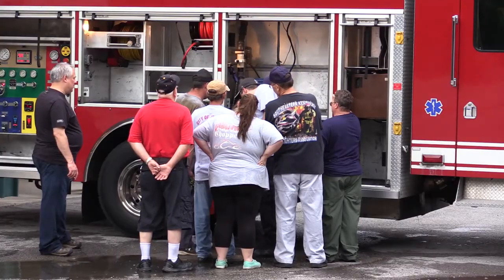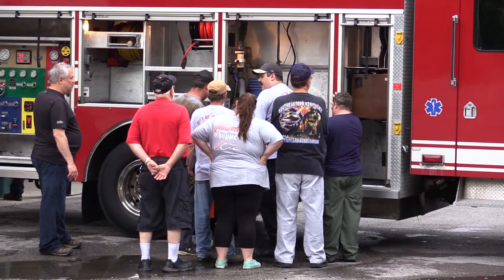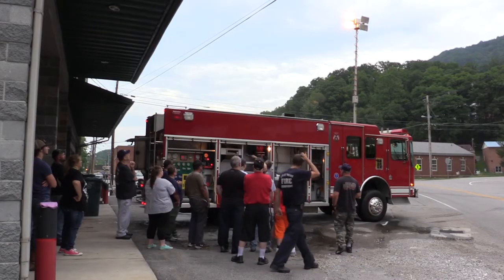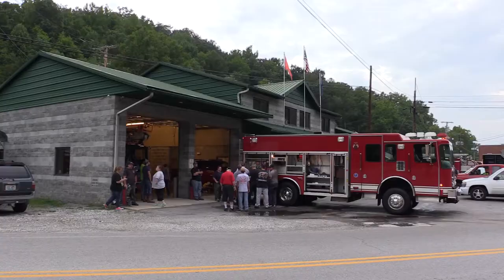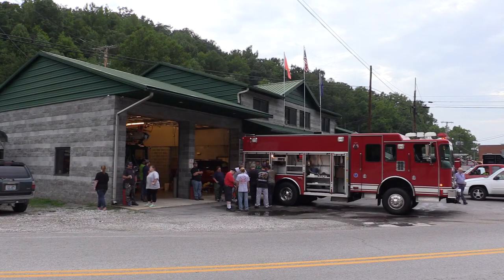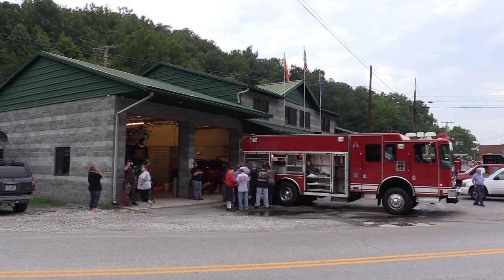Jenkins 'pushes' new firetruck into service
The Jenkins Volunteer Fire Department officially put the newest addition to its vehicle fleet into service this week.
The department held a “push” ceremony for the new truck, when members of the department pushed the 2004 HME rescue truck into its new bay at the Jenkins Fire Station. The ceremony symbolized pushing the truck into service.
Fire Chief Rick Corbett said the new 4-wheel-drive truck will be an asset to the community and will help the department respond to incidents in any weather condition.
The truck was purchased for approximately $60,000 from a department in Pennsylvania. The funding for the truck came partially by way of the department flipping an older rescue truck. The department paid $8,000 for the old truck, used it for four years, and then sold the truck for approximately $25,000 to another department. Chief Corbett said that profit helped purchase the new rescue truck.